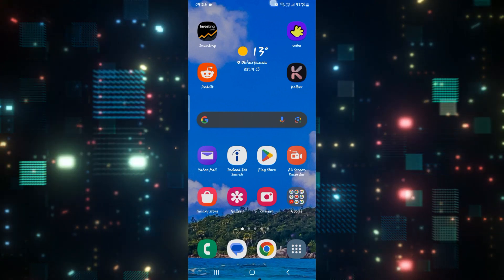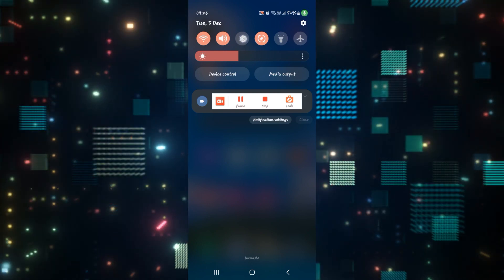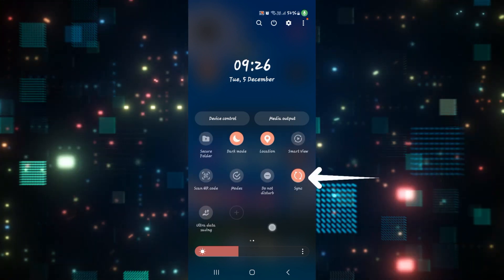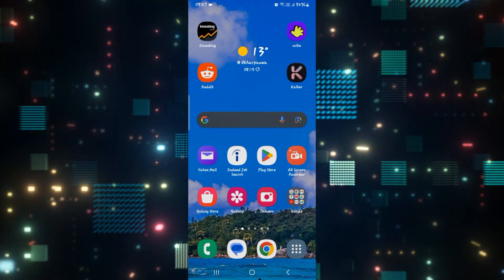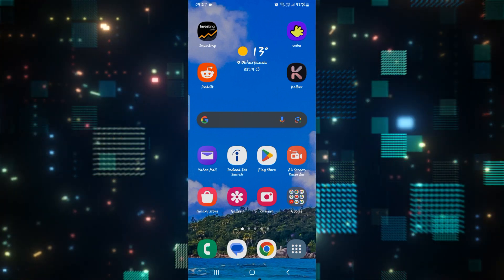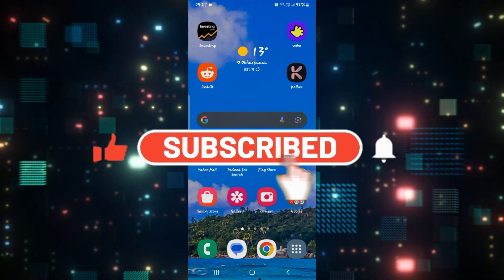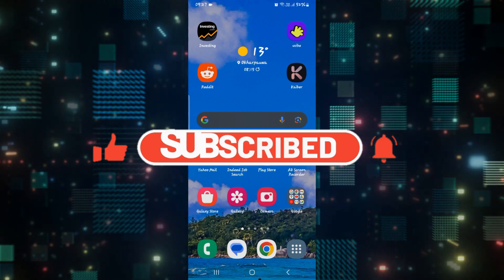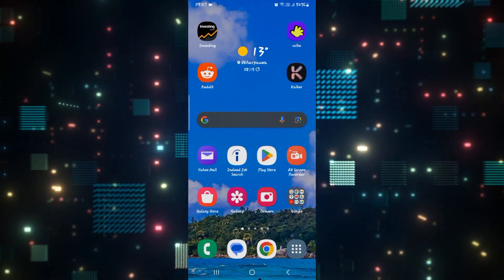How to Fix and Solve Yahoo Mail Not Syncing Issue 2023?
Experiencing issues with Yahoo Mail not syncing? Don't worry, we've got you covered! In this comprehensive guide, we'll walk you through practical steps to resolve syncing problems on Yahoo Mail. From checking settings to troubleshooting common issues, follow along to ensure a seamless email experience. Say goodbye to syncing hiccups and hello to a perfectly synchronized Yahoo Mail!